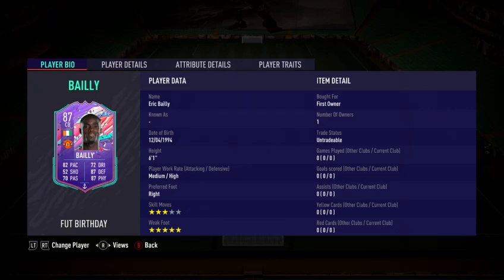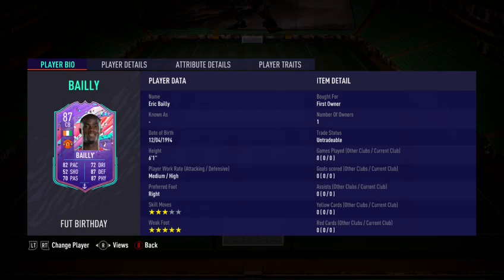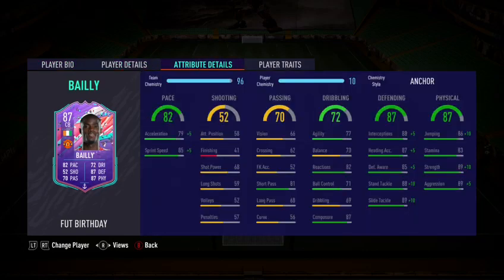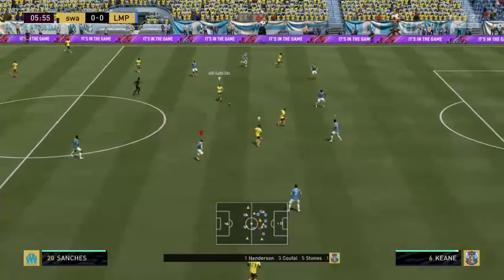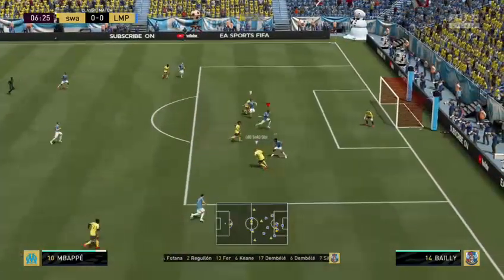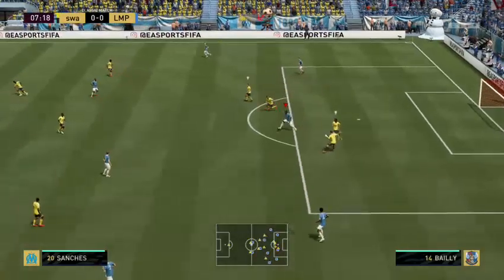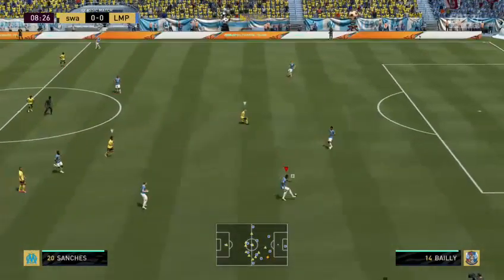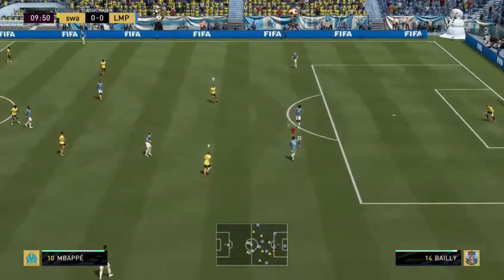87 Eric Bailly FUT Birthday player review - FIFA 21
Today i will review fut birthday bailly will he be any good!?